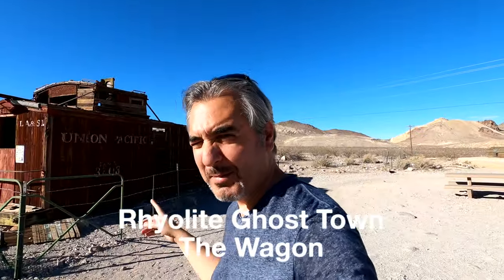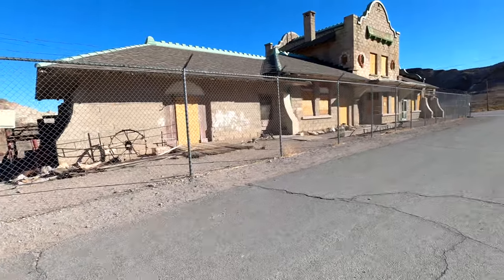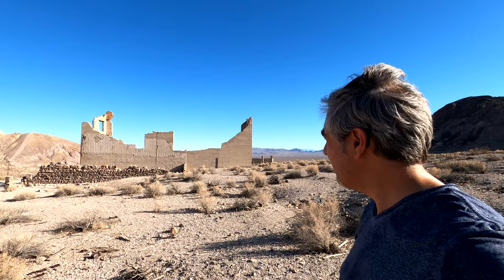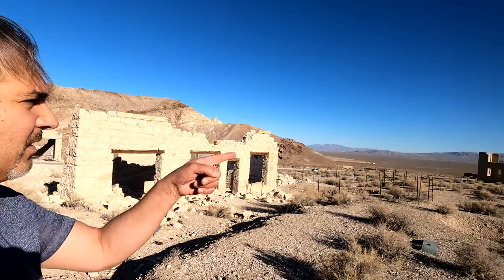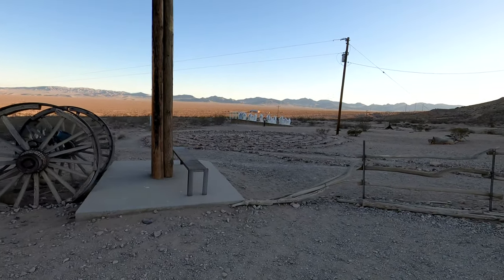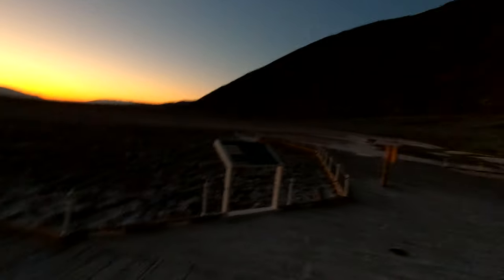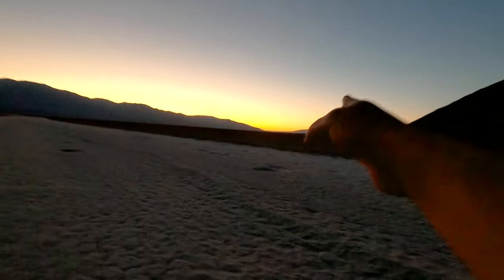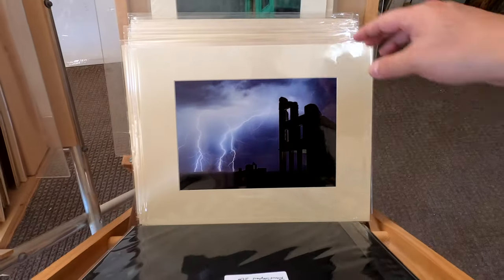Rhyolite Ghost Town & Badwater basin Milky Way Photography trip.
Camera and Lenses used on this pictures:
Panasonic GH5. ad​

Rokinon RK12M-MFT-SIL 12mm F2.0 Ultra Wide Angle Lens for Olympus/Panasonic Micro 4/3 Cameras.

Tokina ATX-i 11-20mm F2.8 Canon EF-S Mount.

VILTROX EF-M2 Speed Booster Adapter
Auto-Focus 0.71x for Canon EF Mount
Series Lens to M43 Cameras

Other Camera & Lenses i use:
Sony A7 IV. ad​

Sony FE 20mm F1.8 G. ad​